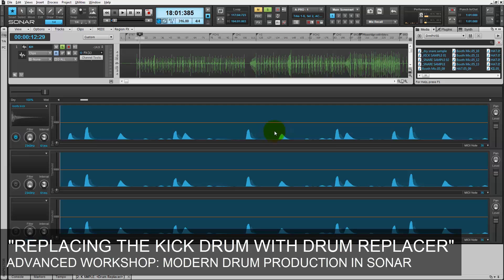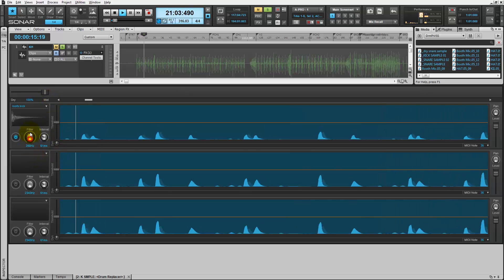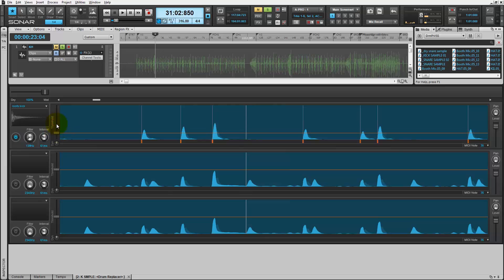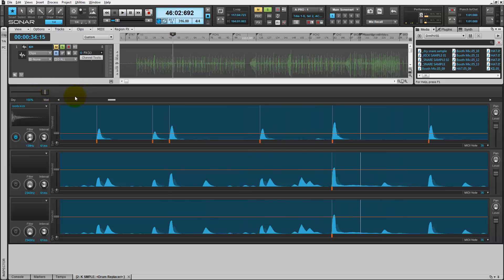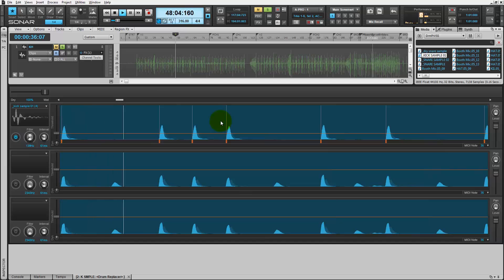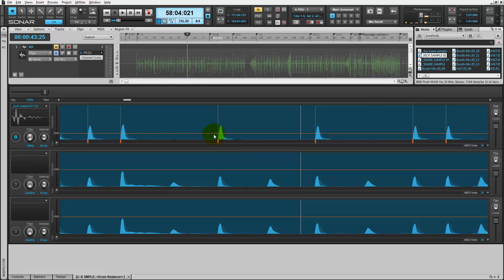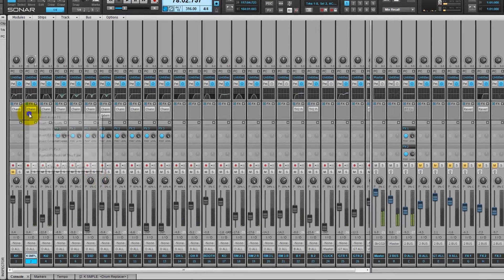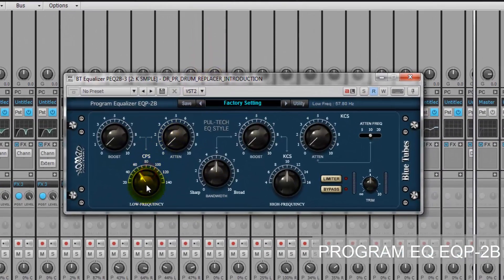REPLACING THE KICK DRUM WITH DRUM REPLACER - CAKEWALK SOFTWARE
A snippet from "Advanced Workshop: Modern Drum Production in SONAR".

SONAR has evolved into a comprehensive drum production tool for today's producers and engineers.

In this video tutorial, Cakewalk's Dan Gonzalez shows you how to record, edit, and mix drum tracks that can truly power your projects.

This Advanced Workshop series covers all aspects of drum production: miking the drum kit, organizing your tracks during pre-production, editing and enhancing, creating drum samples, reinforcing drum hits, and mixing the entire session for the optimal listening experience.

Special thanks to the band Undersea who recorded the drum tracks for this video at Mortal Music in Charlestown MA.

Now that Drum Replacer is done analyzing the clip, we can use the filter to find which hits we're going to replace. We'll mute the first kick track, and play it from the beginning.

Then, we'll drop the threshold so that all the hits come through and will be replaced. It sounds right, but we want to use our own sample. To do that, simply find your samples in the media browser, and click and drag it right into the interface. It will replace with that sample.

To increase volume, we'll bump up the gain just enough. To increase thickness, using a Pul-tec Style EQ, we'll add 60Hz to the entire signal.